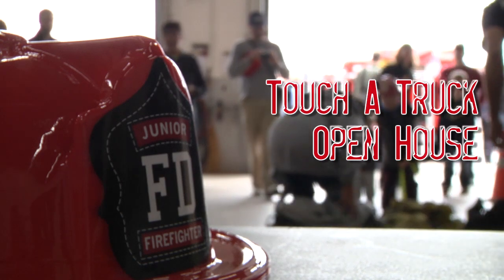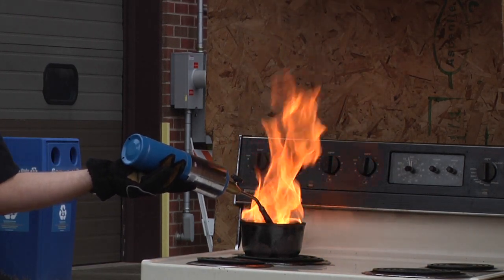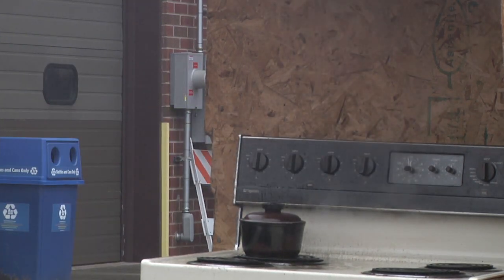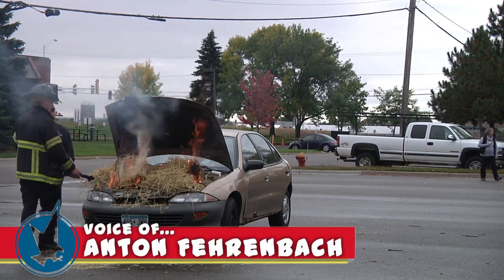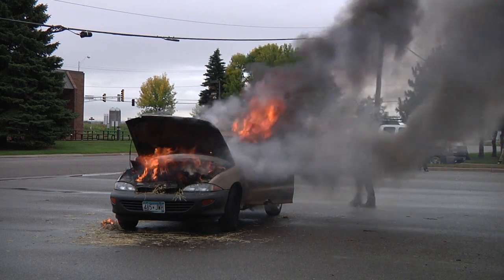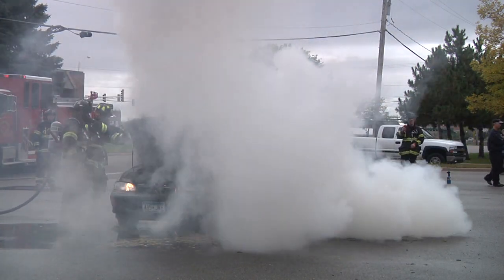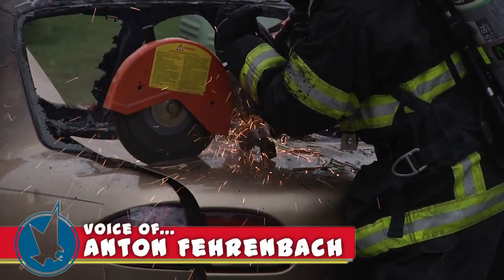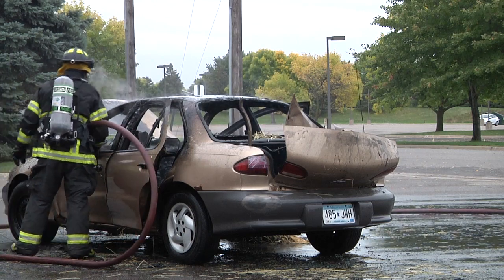Falcon Heights Fire Department Open House 2013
Check out these highlights from the 2013 Falcon Heights Fire Department Open House Touch-A-Truck event.  This annual fall event, held by the Falcon Heights Fire Department proves a family friendly event that is educational and fun for everyone!